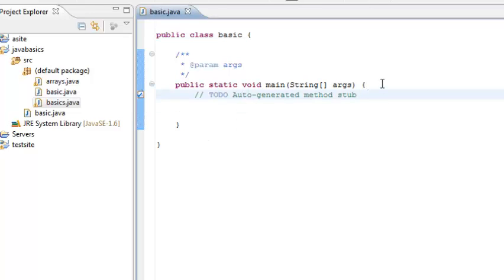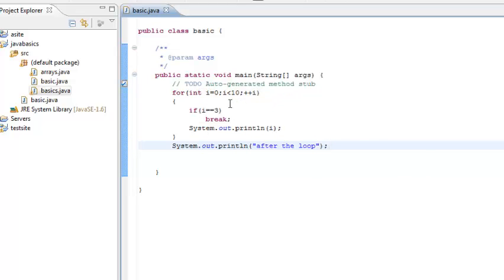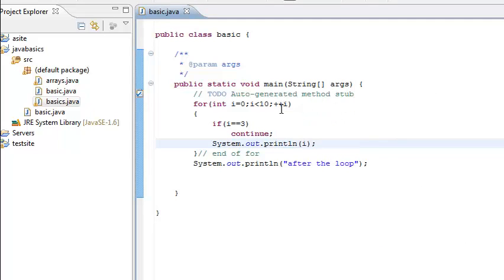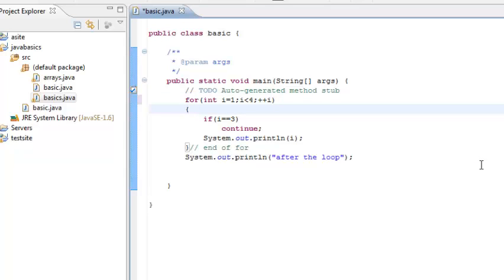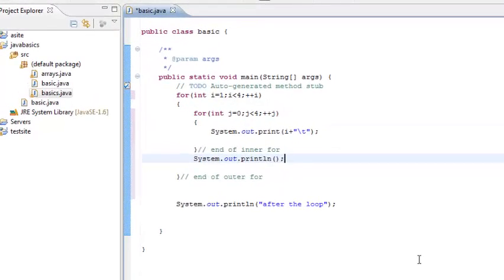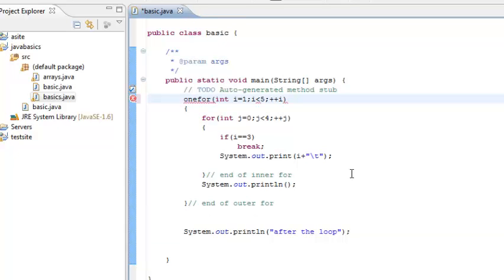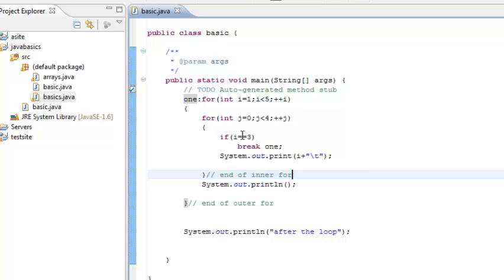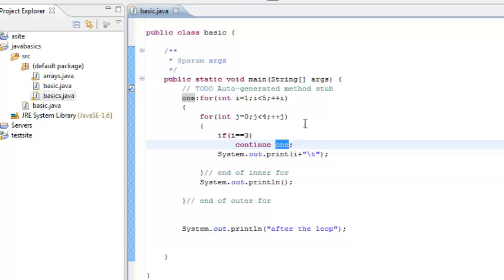Anatomy of Break and Continue